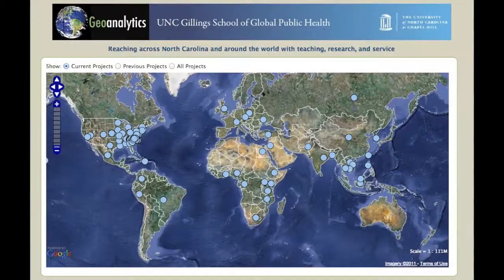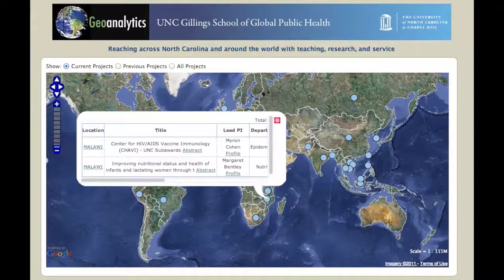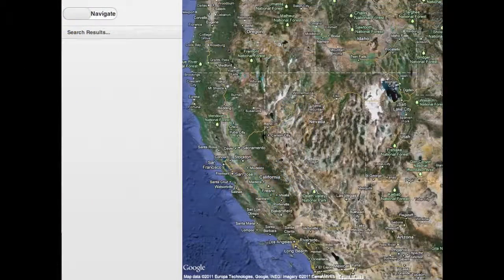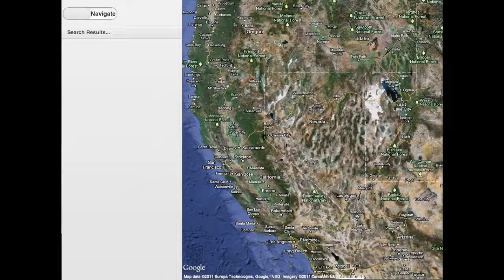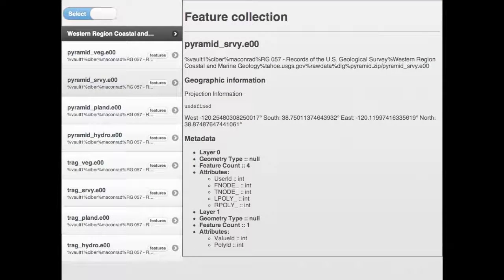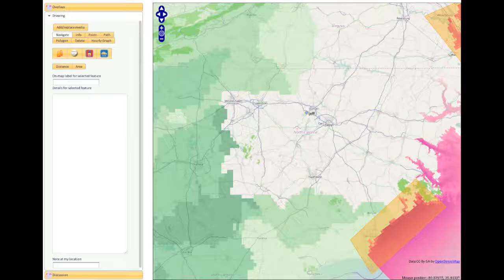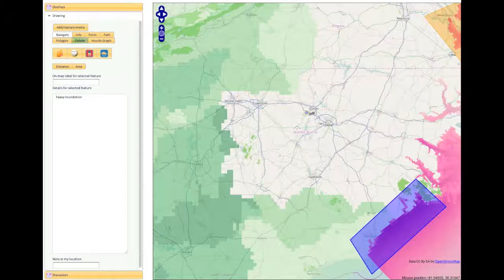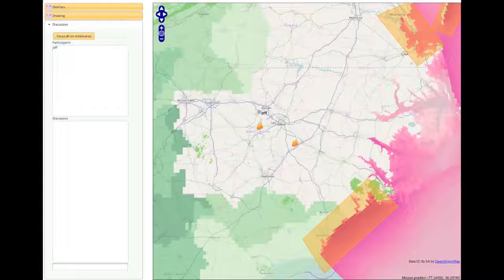RENCI's Jeff Heard talks about Geoanalytics Framework